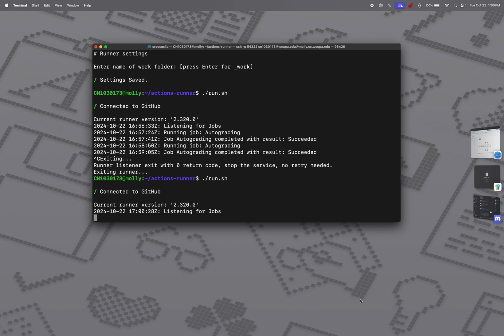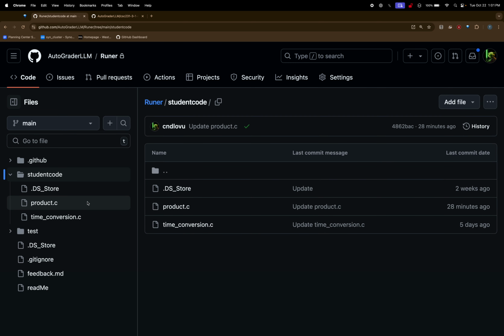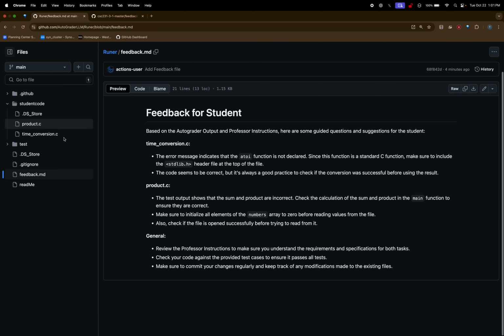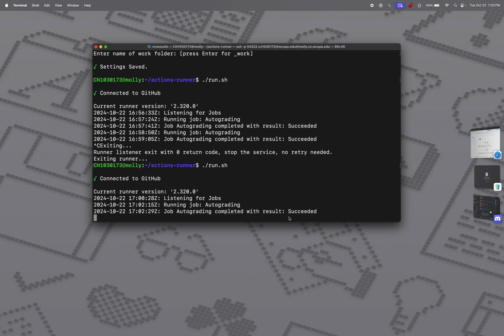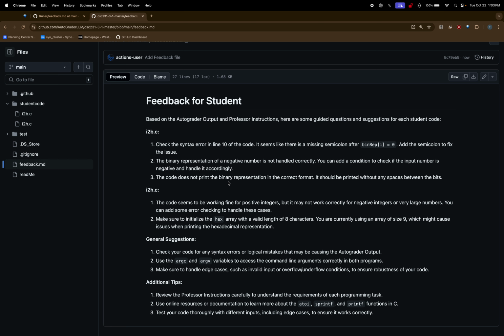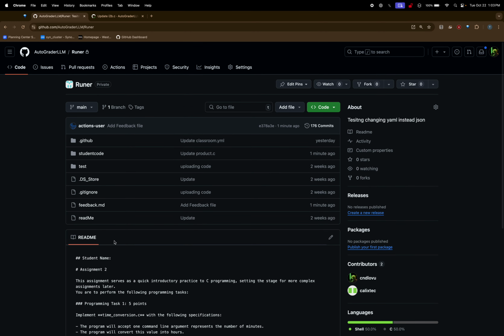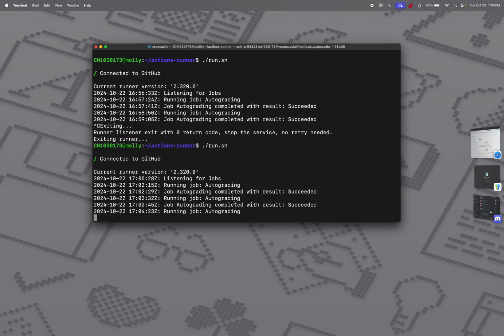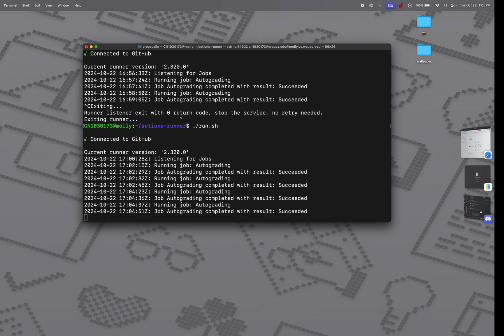Demo of the Autograder System with AI-Powered Feedback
In this demo, we showcase how the Autograder System, named Autograding, leverages a self-hosted Local Language Model (LLM) based on Llama 3.2, specifically modified and curated to provide feedback on student code submissions. This system is designed to integrate seamlessly with GitHub, automatically grading students’ code and generating personalized feedback.

Key steps highlighted in the demo:

 1. Code Submission: Students submit their code for automatic grading through GitHub. The autograder is triggered on push events to any branch, excluding certain paths like feedback.md.
 2. Autograding Process: Upon submission, the autograder system runs predefined tests using the education/autograding action. The output is logged in autograder_output.txt, and the working directory is cloned for persistent storage in the logs directory.
 3. AI-Powered Feedback Generation: The self-hosted Llama 3.2 model evaluates the code, analyzing structure, syntax, and logic. It then generates detailed feedback that points out specific areas of improvement, highlights coding errors, and offers suggestions to optimize the code this is all based from the autograding output.
 4. Feedback Push: After the Python script completes, the autograder stages and pushes the feedback to the GitHub repository in the feedback.md file, providing students with AI-driven feedback alongside their test results.
 5. Results Display: The system presents the grading results, showing both the outcomes of the autograding tests and the Llama 3.2 feedback, allowing students to review their work, learn from their mistakes, and refine their coding techniques.